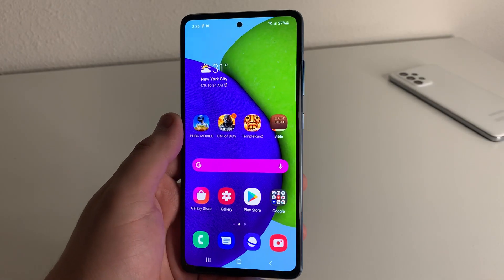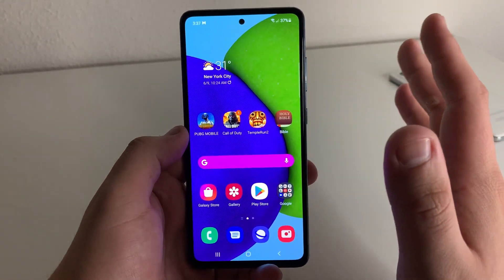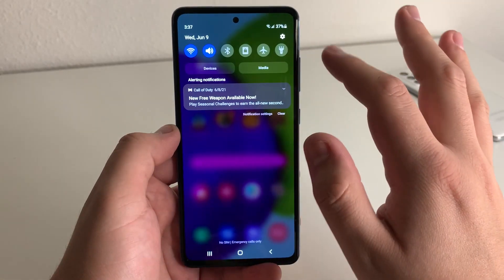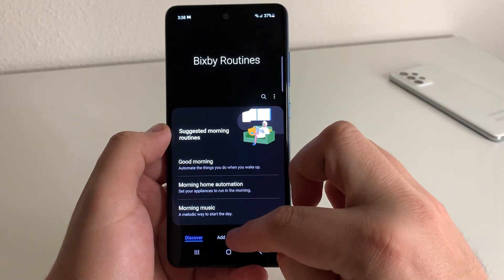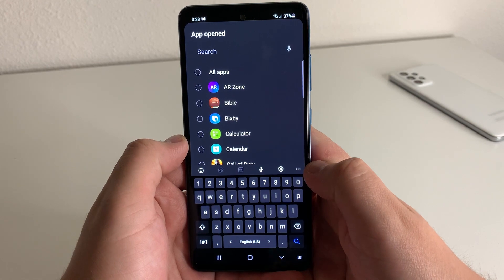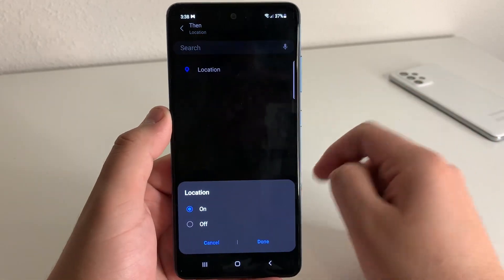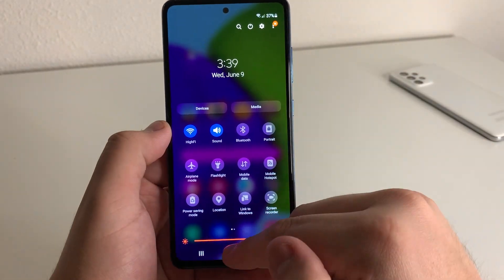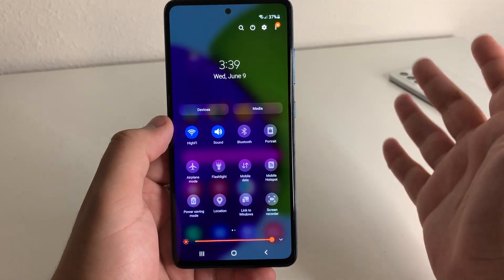SECRET Trick To Extend Battery Life Of Samsung Galaxy A52!